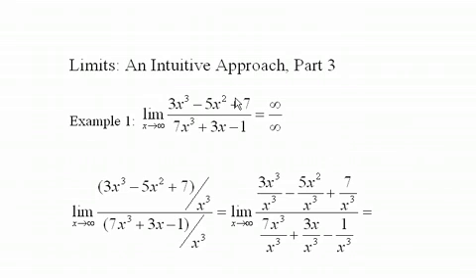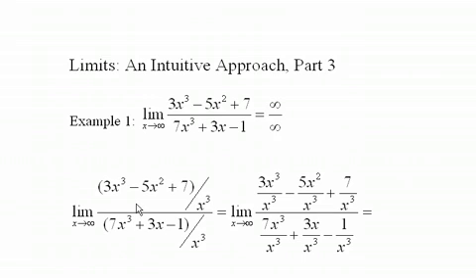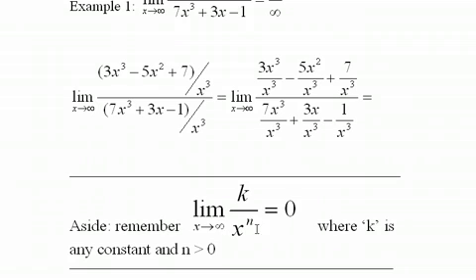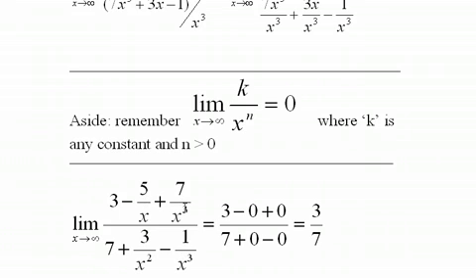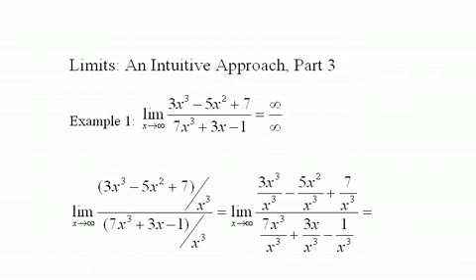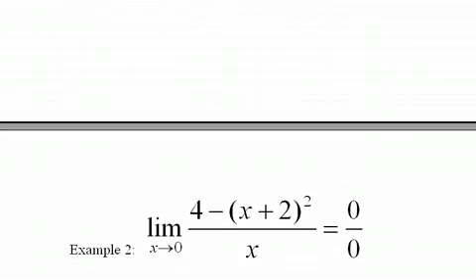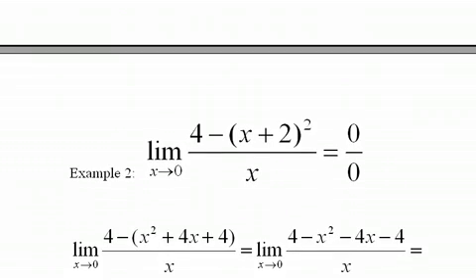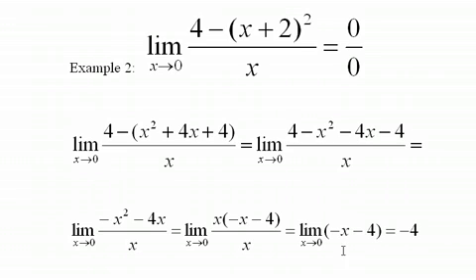Calculus: (5)limits part 3 شرح مادة الكالكولس